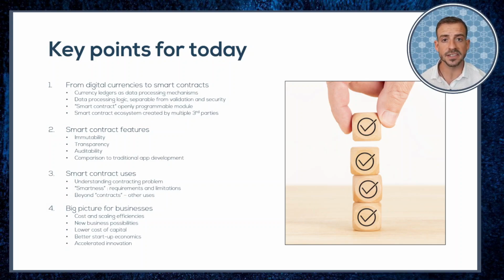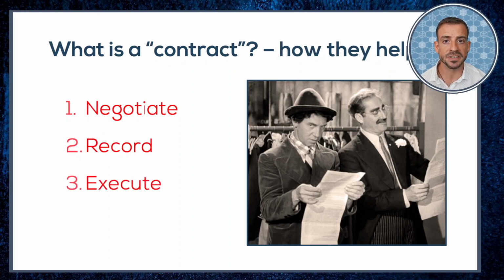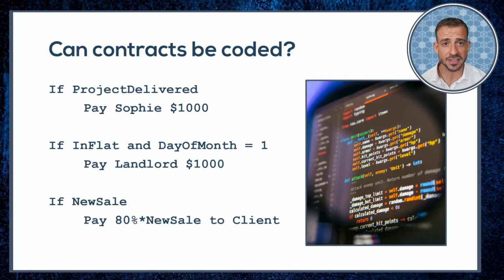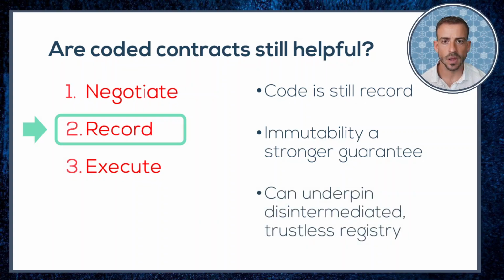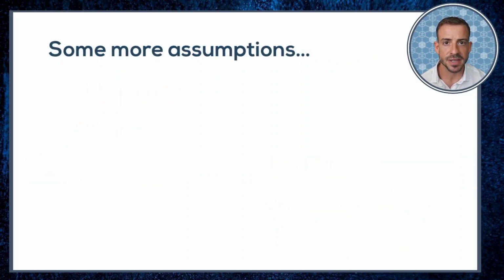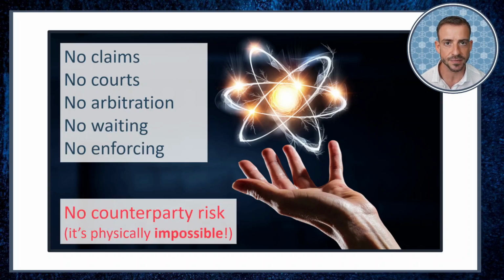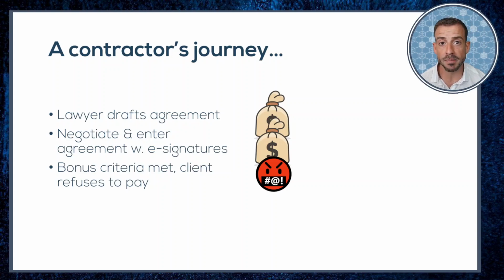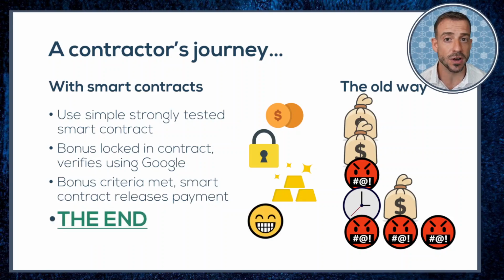What is a smart contract? (An economic perspective)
*THE FULL TOKENOMICS COURSE IS NOW OPEN!!*

Earlier videos in the series explain how blockchain smart contracts run and what security properties they have.

We now deal with the question of what a smart contract actually is, and why its not only useful, but potentially entirely revolutionary for businesses and access to financial services.